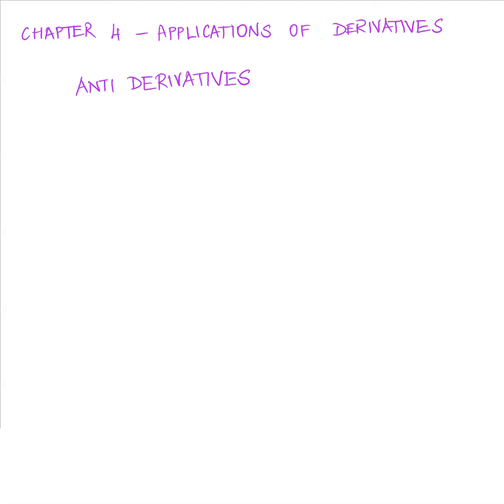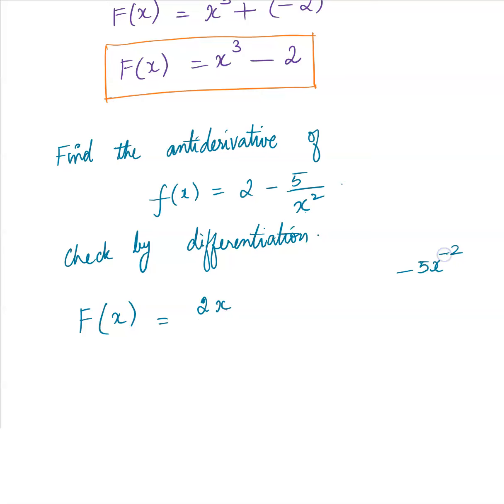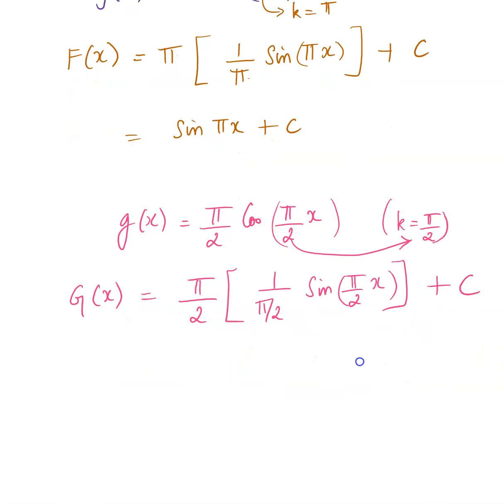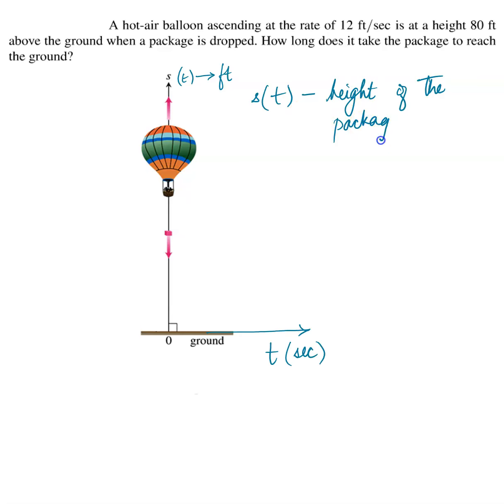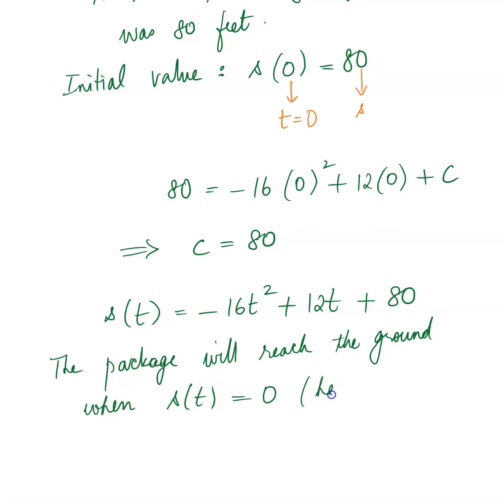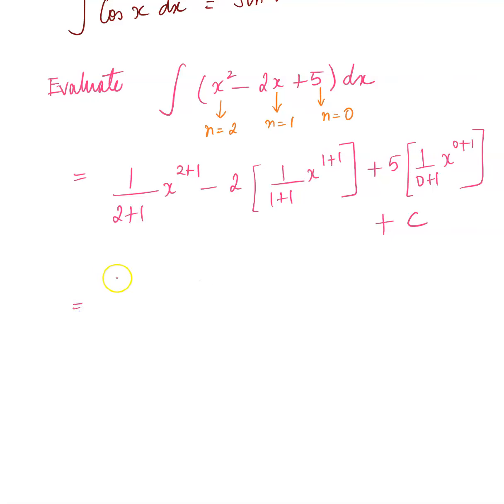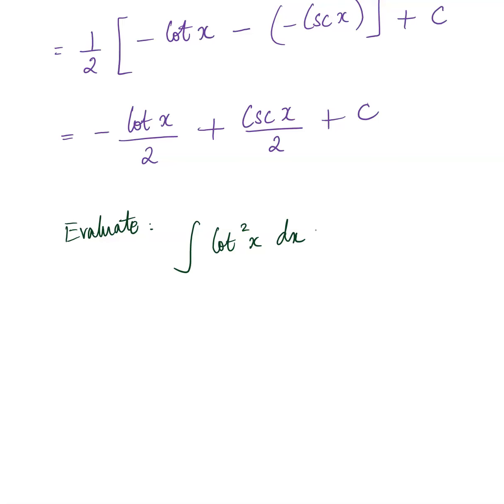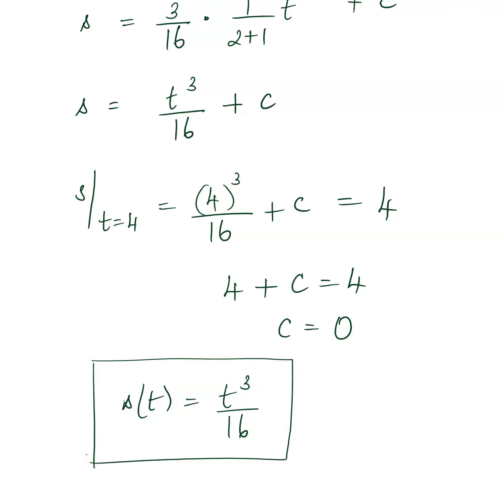MATH C2210 CH4.10 Antiderivatives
Calculus 1 — Chapter 4.10: Antiderivatives and Kinematics

In this lecture, we introduce the concept of antiderivatives, reversing the familiar process of differentiation. We explore the rules for finding the general antiderivative of a function, emphasizing the critical role of the constant of integration (+𝐶). The session details algebraic techniques for integration, such as pulling out constants to simplify the integrand and applying the reverse power rule. We also apply these mathematical tools to real-world kinematics, demonstrating the "double antiderivative" process required to move from acceleration to velocity, and ultimately to the position function.

CHAPTERS

0:00 Introduction: Reversing the Derivative

12:15 The Reverse Power Rule and the Constant of Integration (+𝐶)

25:30 Initial Value Problems: Solving for Specific Constants (𝐶1, 𝐶2)

40:42 Kinematics: The Double Antiderivative Process (Velocity to Position)

56:42 Algebraic Techniques: Pulling Out Constants and Integrating

1:05:00 Conclusion and Homework Advice

📘 PAUSE-AND-REFLECT PROMPTS

⏸️ 12:15 — The Constant of Integration: When finding a general antiderivative, why is it absolutely crucial to include the constant +𝐶, and what does it represent about the family of original functions?

⏸️ 40:42 — Kinematics: When given an acceleration function, why does finding the position function require a "double antiderivative" process, and how do initial conditions help us find the specific constants for velocity and position?

⏸️ 56:42 — Integration Rules: When evaluating an integral with a constant multiplier, why is it mathematically helpful to pull the constant out to the front of the integral before applying the reverse power rule to terms like 𝑥 to get 𝑥2/2?